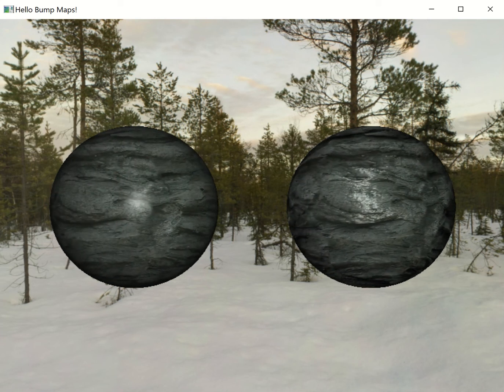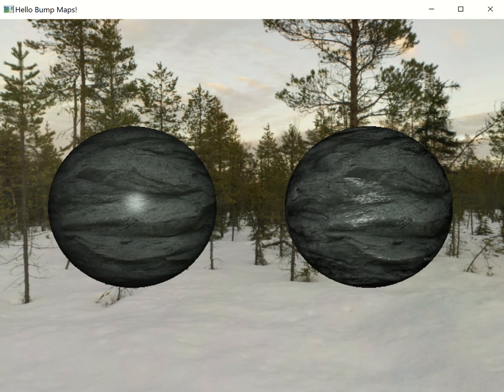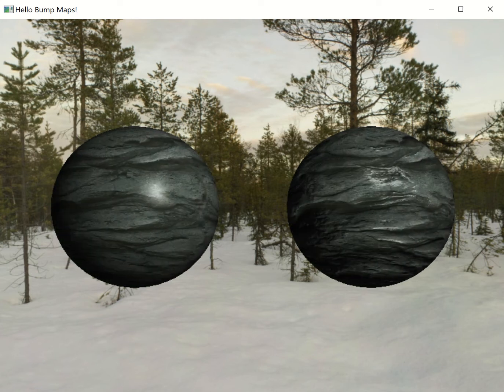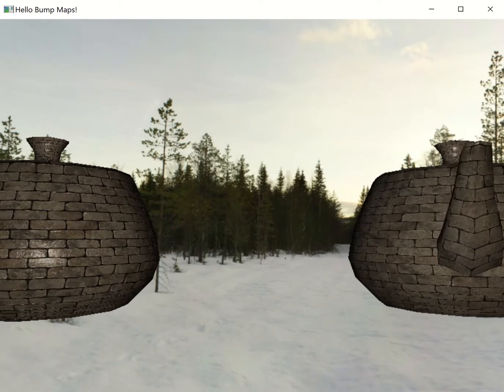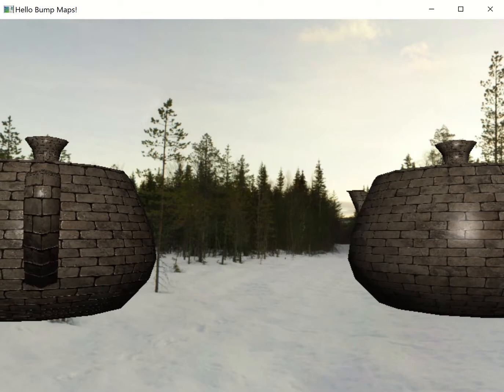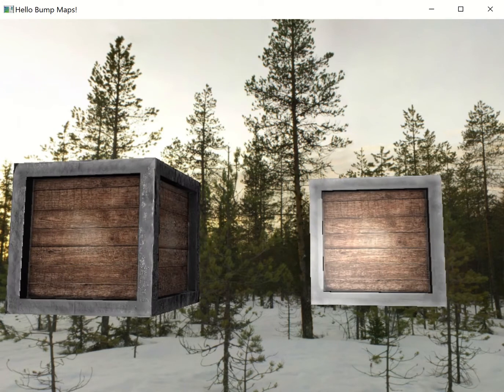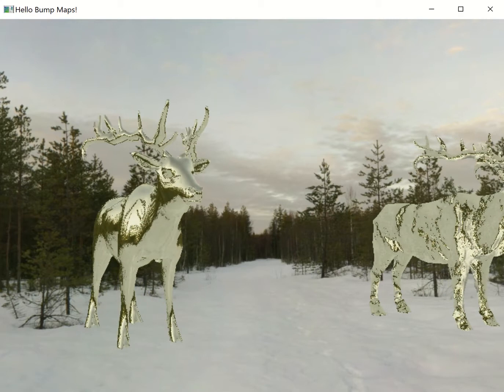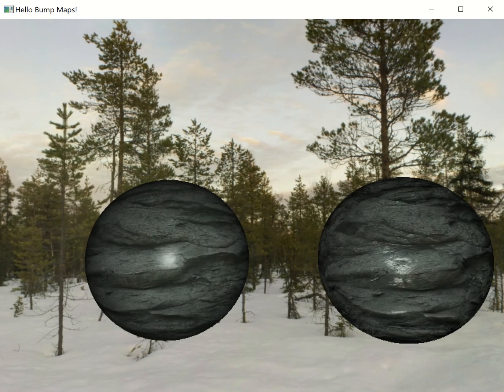Hello Normal & Bump Mapping!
Implementation of bump/normal mapping using OpenGL and C++